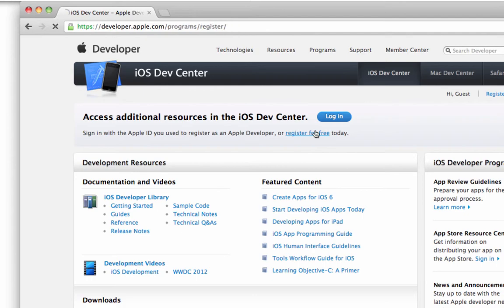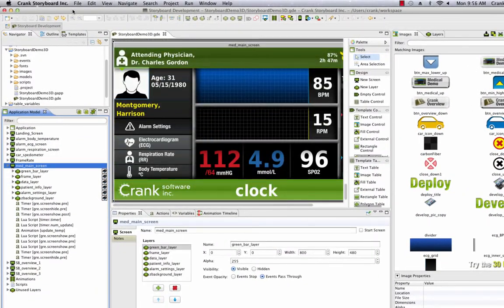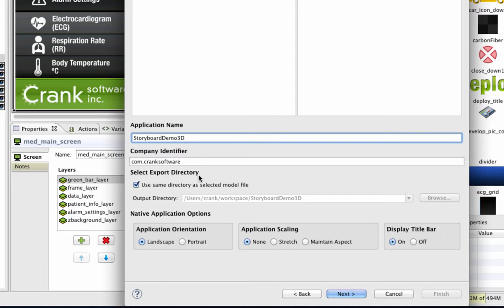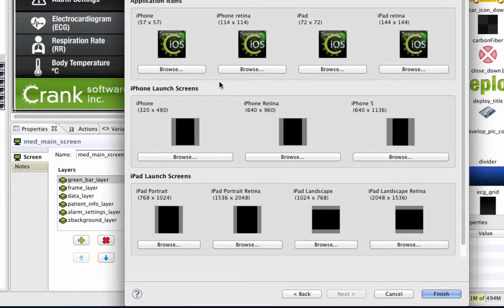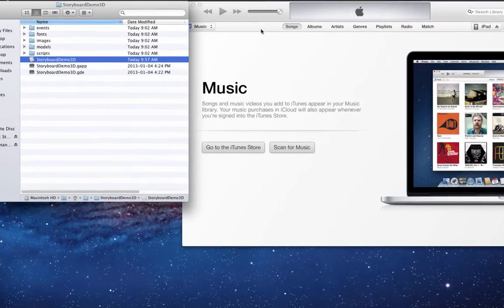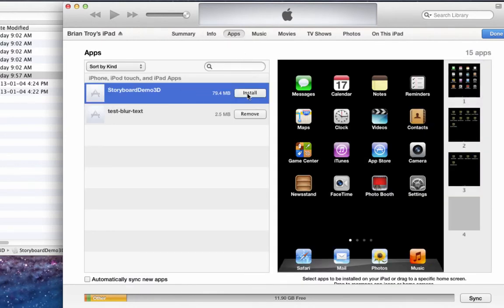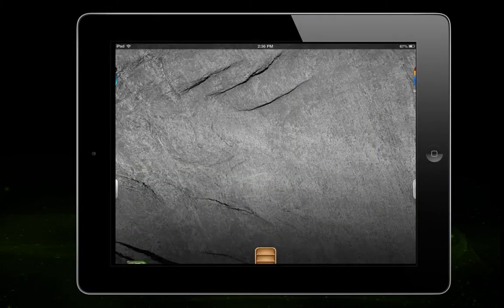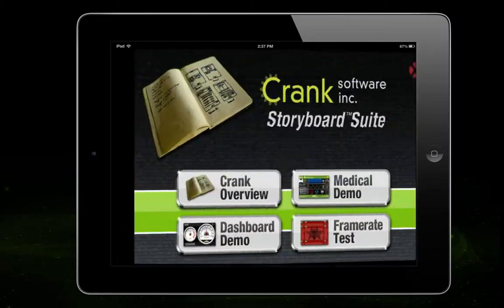Exporting a Storyboard Application for iOS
Export your Storyboard Application as a Native iOS Application for your iPhone, iPad, or iPod Touch.